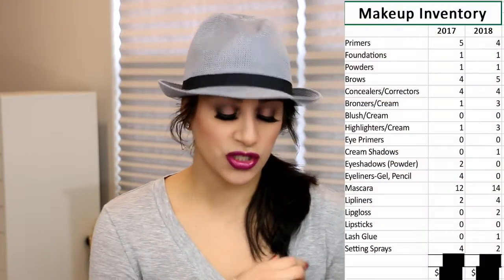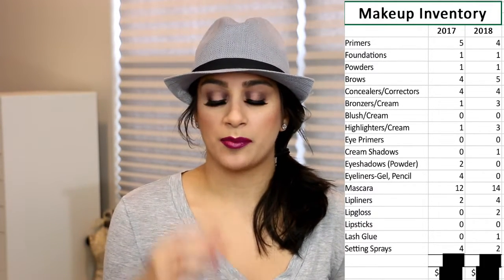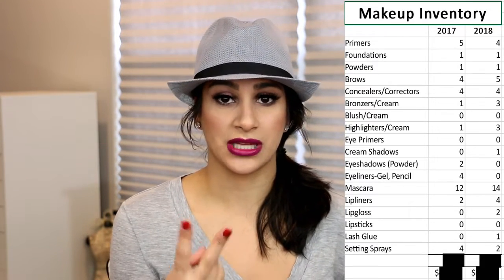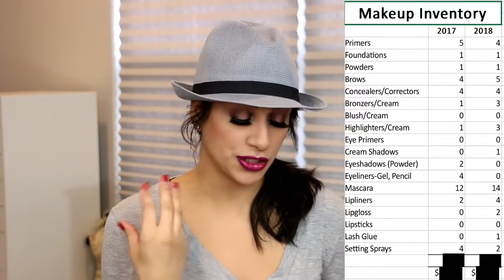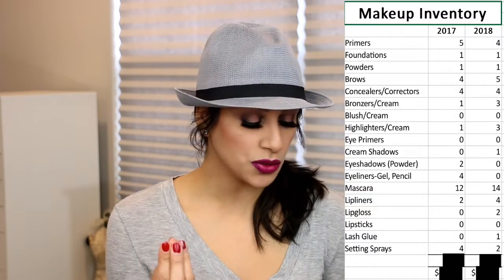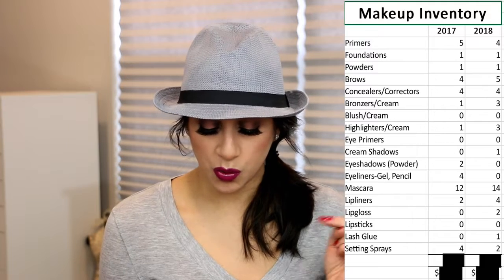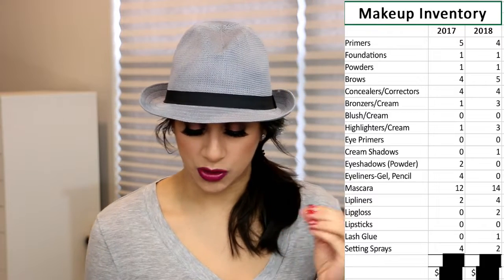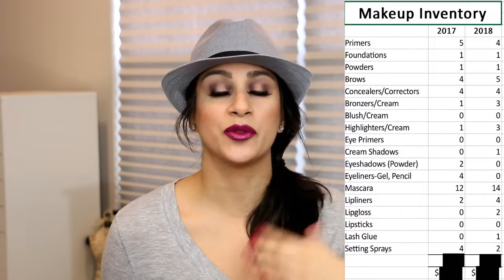Makeup Use Up Numbers for 2018...How much did I use?│OneBeautyAddict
Makeup Use Up Numbers for 2018...How much did I use?

Welcome to my scary numbers of what I used up in 2018. I also compared them to the numbers in 2017. Hope you enjoy! If you want to share your numbers let me know below!!

✰Makeup I'm Wearing✰:
∣Eyes∣: Anastasia catwalk palette
∣Lips∣: colourpop lippie in boogie
∣Nails∣:  zoya diana

✰Camera: Canon 70D
✰Lens: Canon EF-S 18-135mm
✰Editing Software: Cyberlink PowerDirector 15

✰Jeremiah 29:11✰